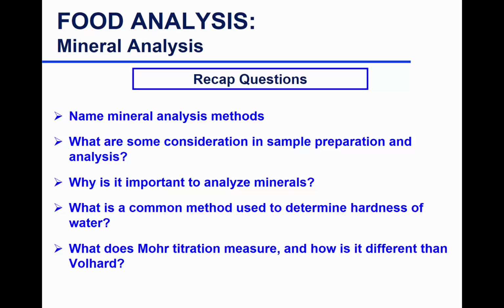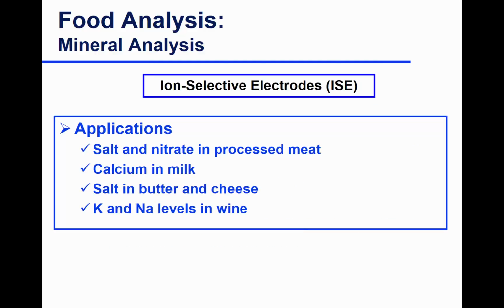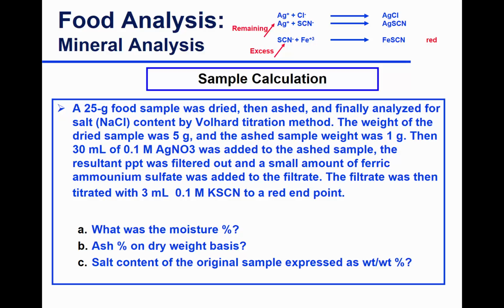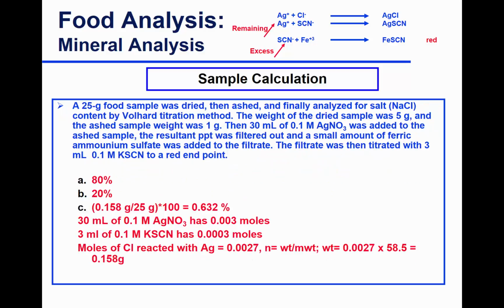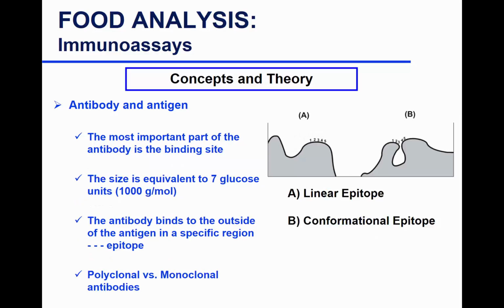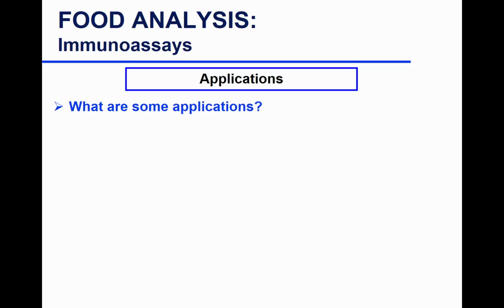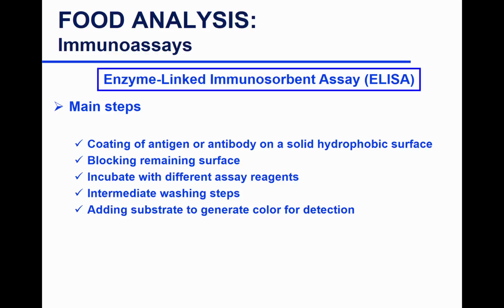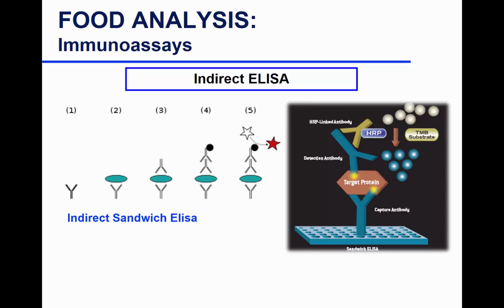Food Analysis Lect 37 2016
Mineral Analysis/Immunoassays